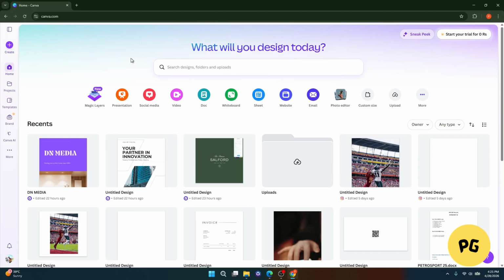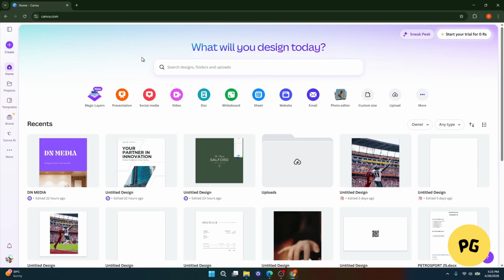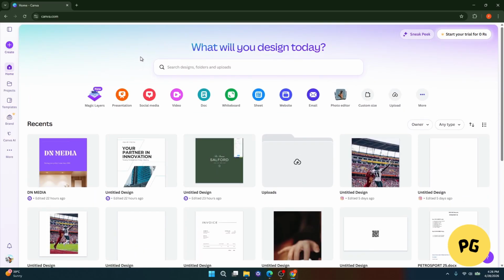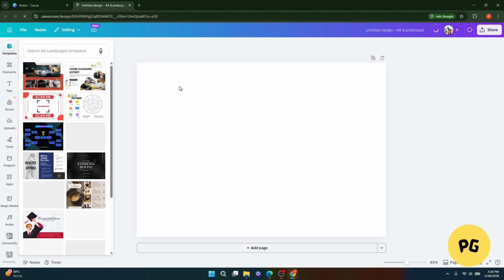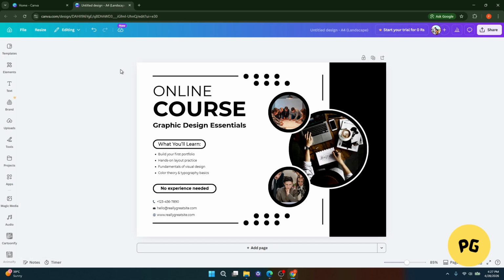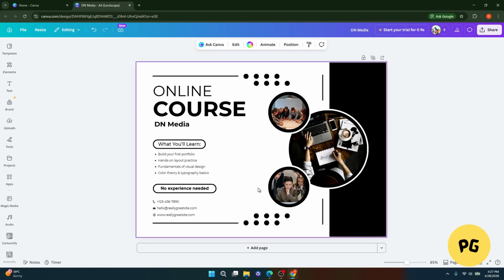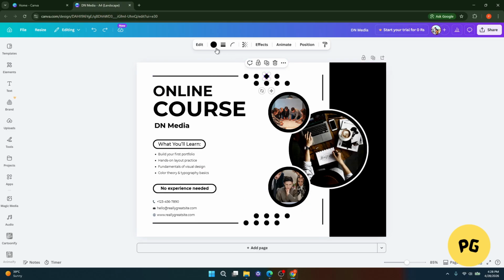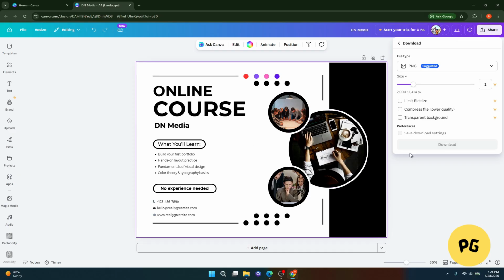How To Make A Flyer On Canva (Quick Guide)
How To Make A Flyer On Canva
How To Make A Flier On Canva
How To Make A Flyer In Canva
How To Make A Flyer With Canva